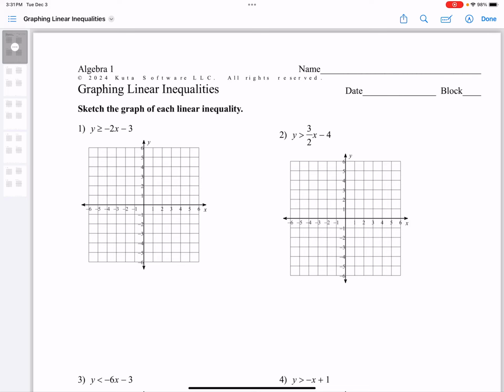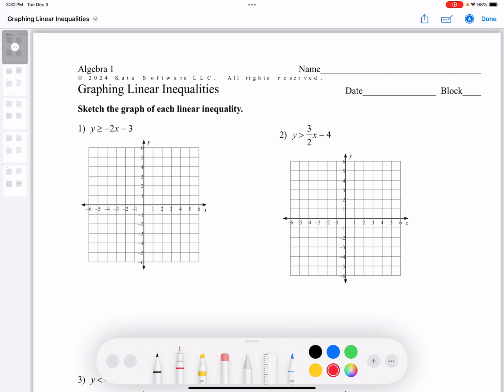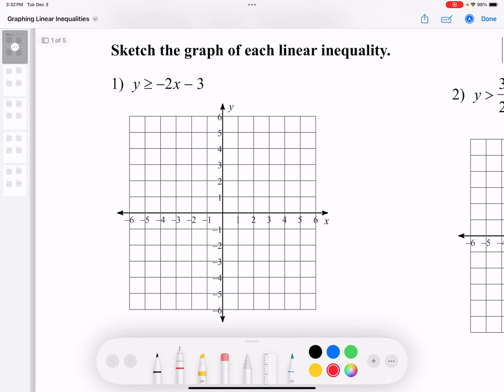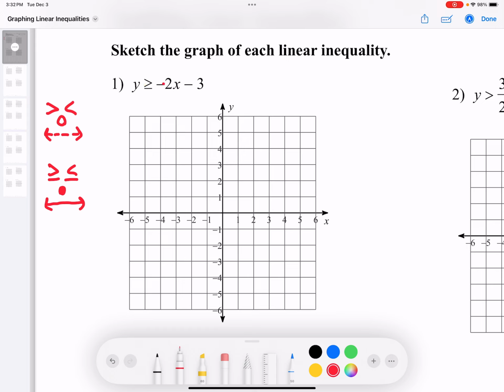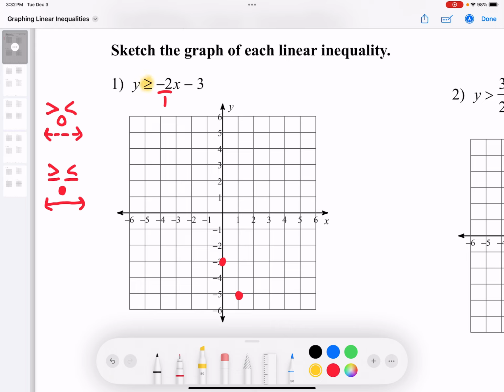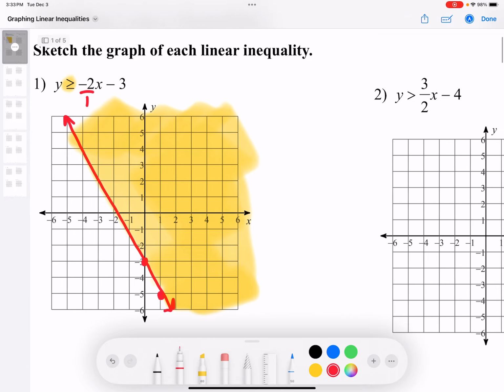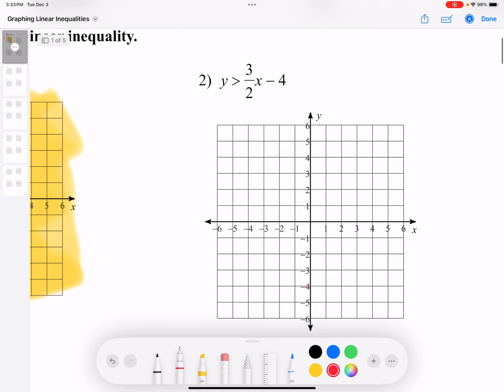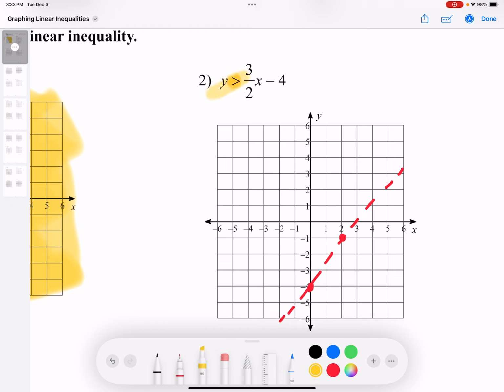Graphing Linear Inequalities